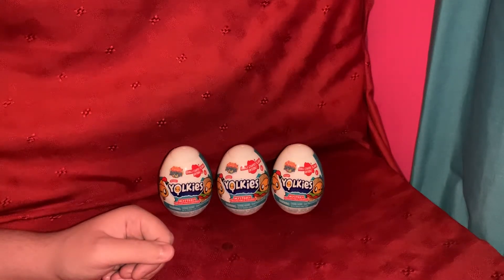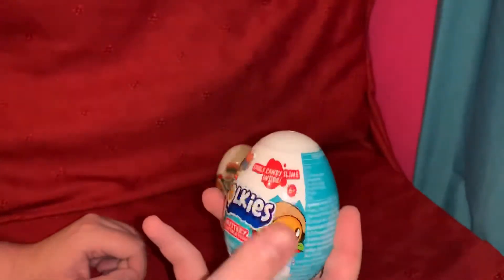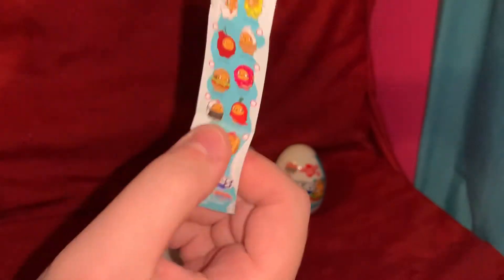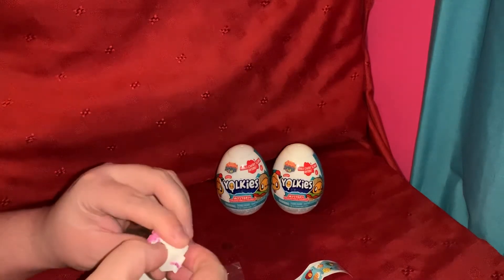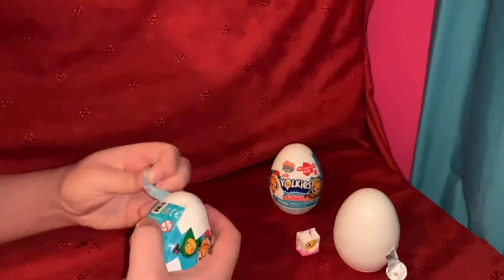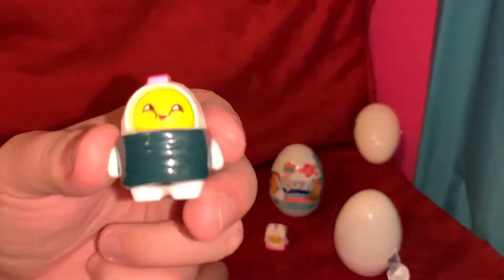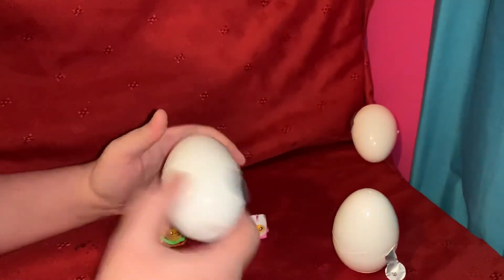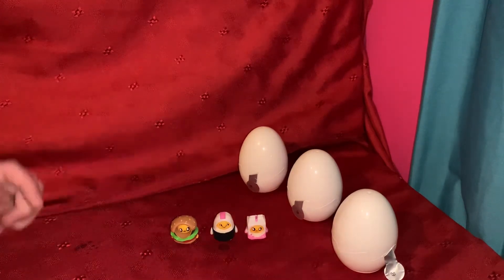Yolkies mystery collectible figures! 3 blind box eggs to open. 😊